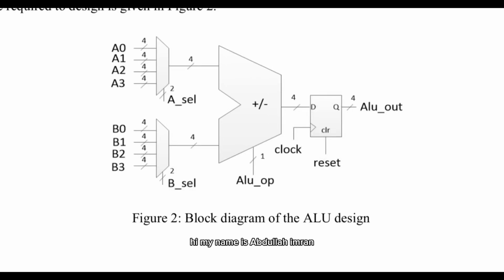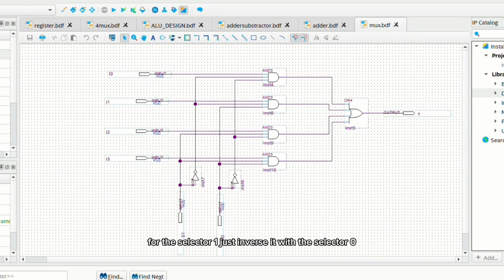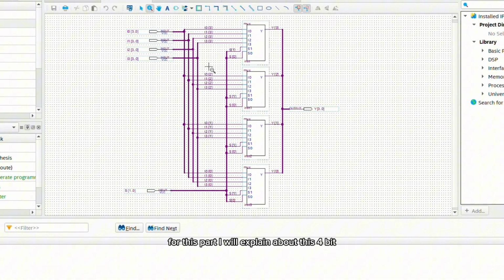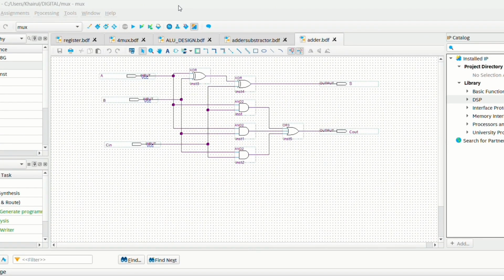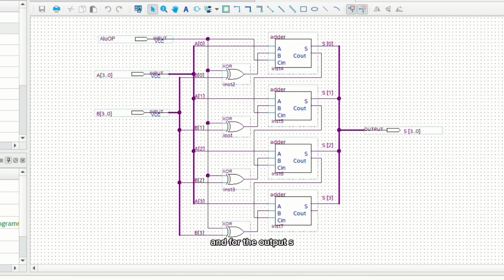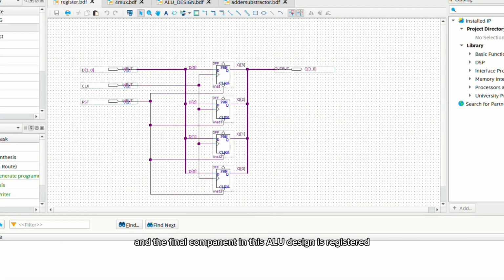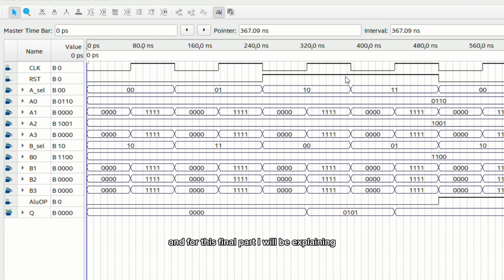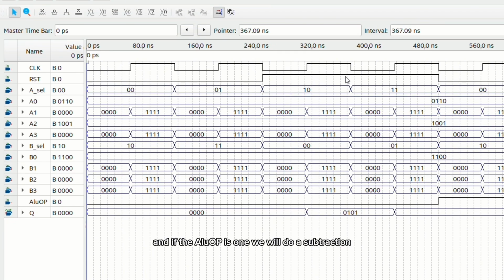ALU Design for RISC-V CPU (SKEE 1233)